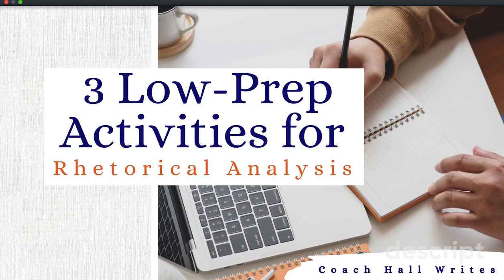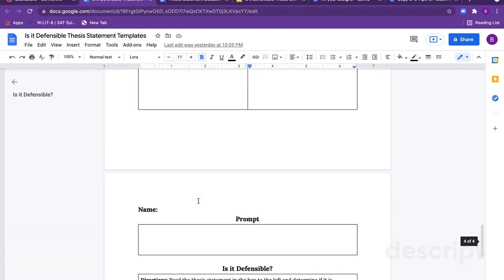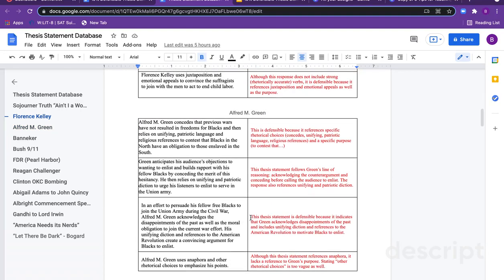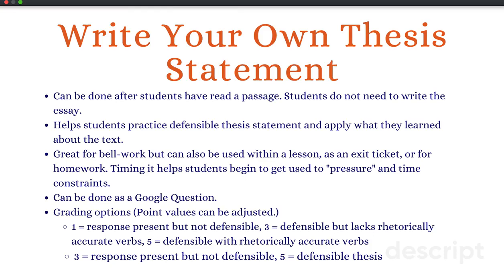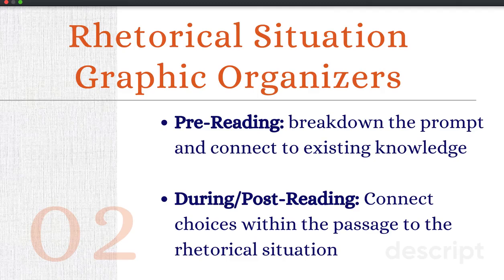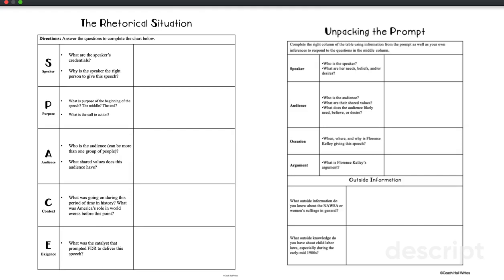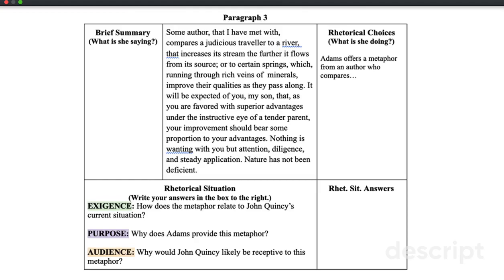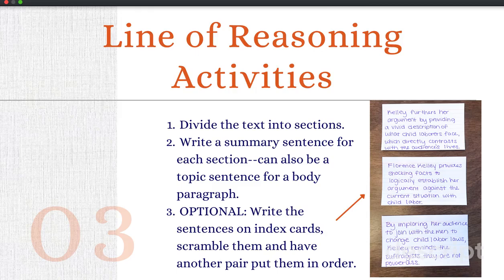3 Low-Prep Rhetorical Analysis Activities | AP Lang Teacher Tips | Coach Hall Writes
This video covers 3 low-prep rhetorical analysis activities for AP Lang instruction. Scroll down for the links mentioned in the video.

Get Pre-made "Is It Defensible?"

Ebook Info:
Want all of Coach Hall’s best tips for rhetorical analysis in one place? Check out the Mastering Rhetorical Analysis ebook

Check out my AP Lang Sentence Frames Bundle which includes sentence frames for synthesis/argument and rhetorical analysis